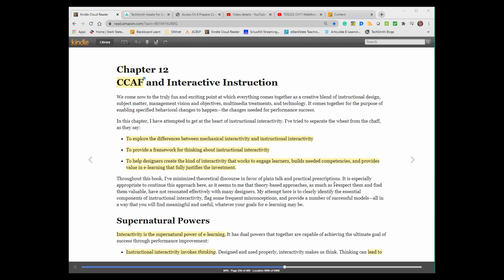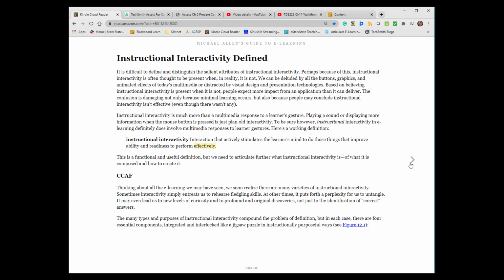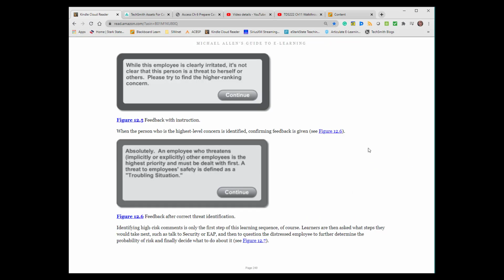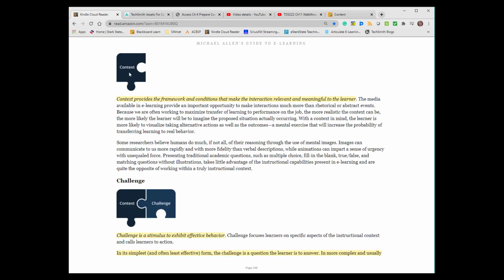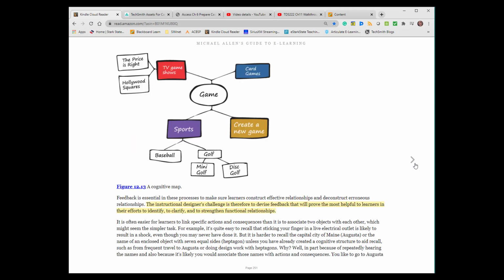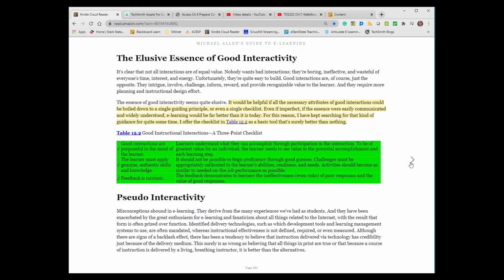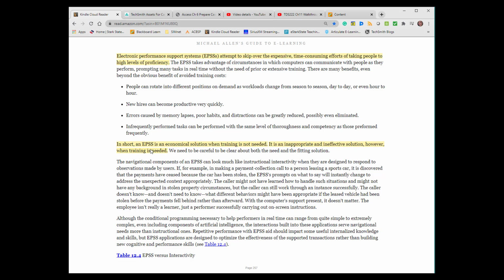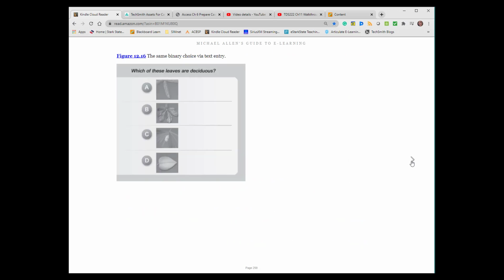TDS222 Ch12 Walkthrough